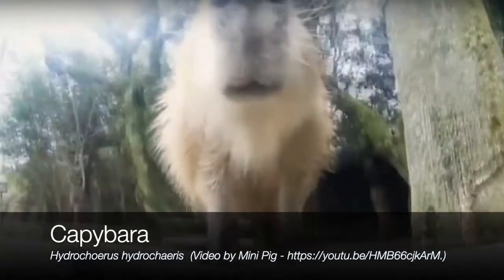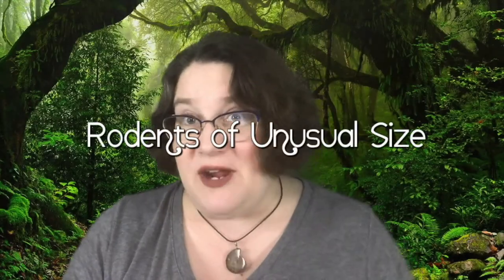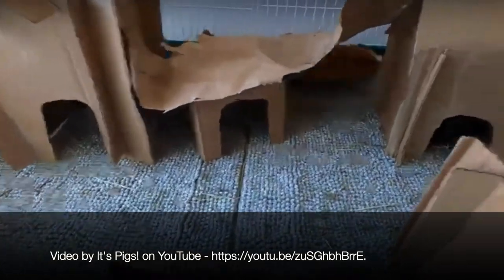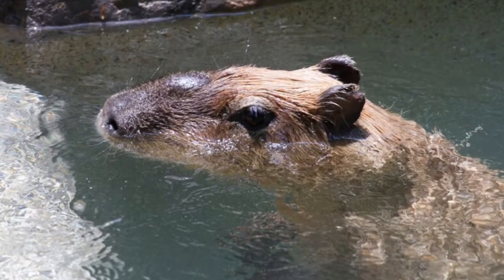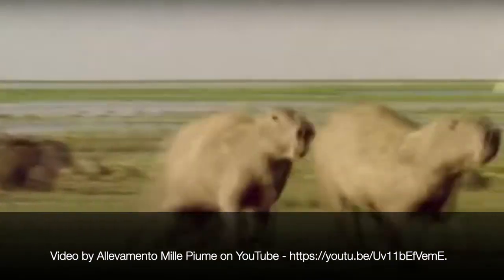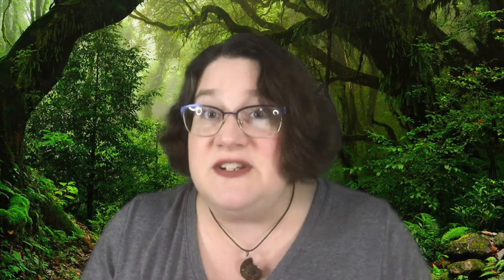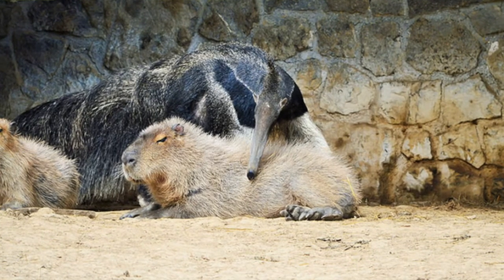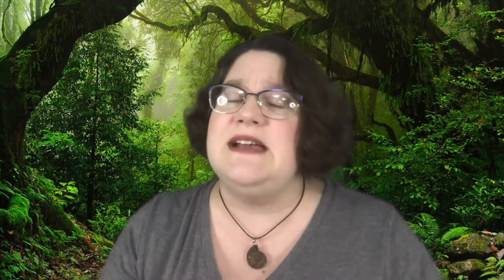Nature Explorers - Capybaras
This week on 'Nature Explorers' we take a trip to South America to see an animal that is the largest of its kind!

Despite its large size these animals are closely related to another animal we know... guinea pigs! Do you know what they are? Join us as we learn all about the wonderful capybara!

The Library neither advocates nor endorses the viewpoints of the recorded programs presented at the Danbury Library.